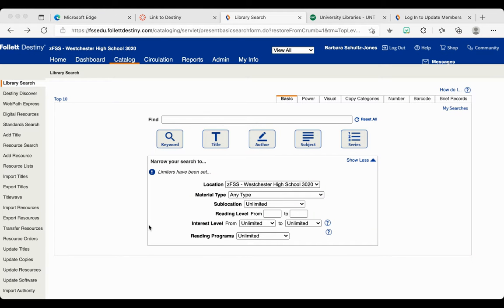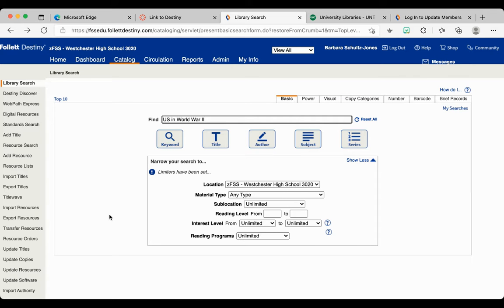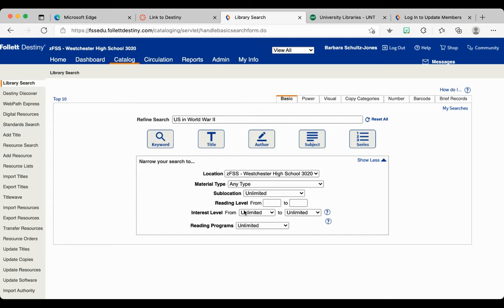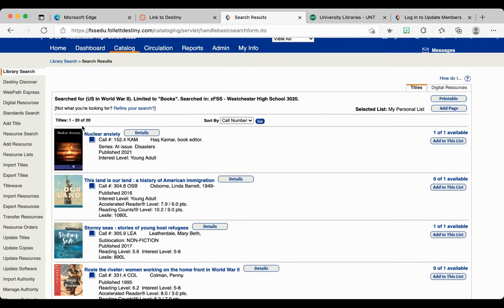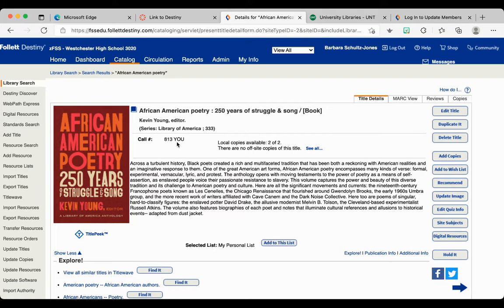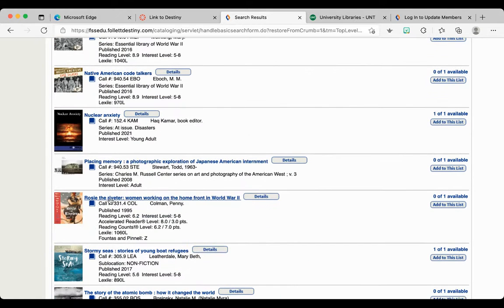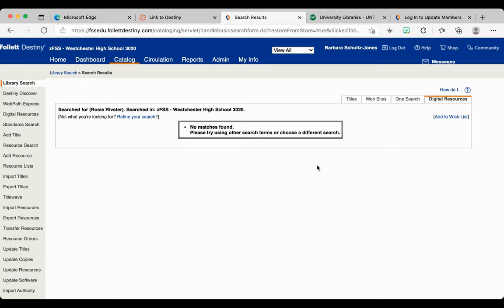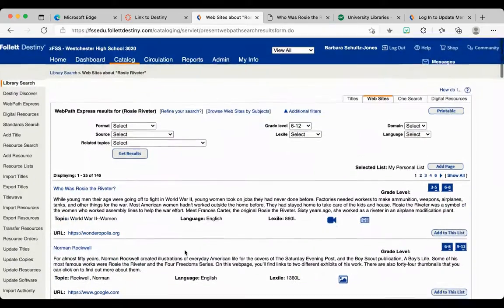Using the Destiny System